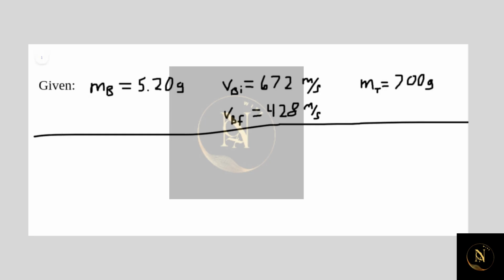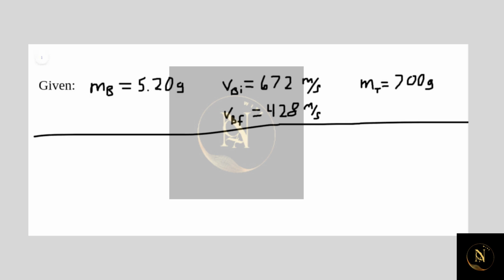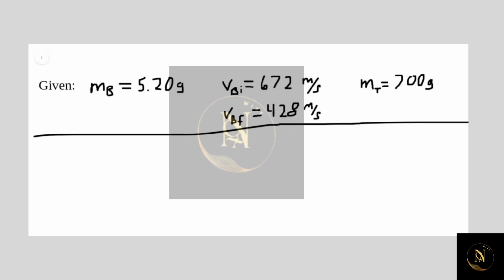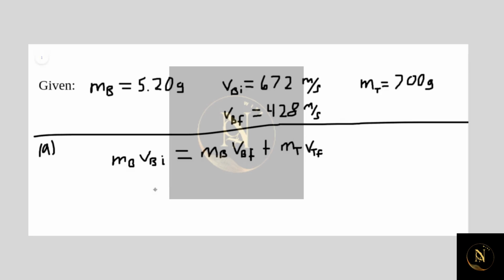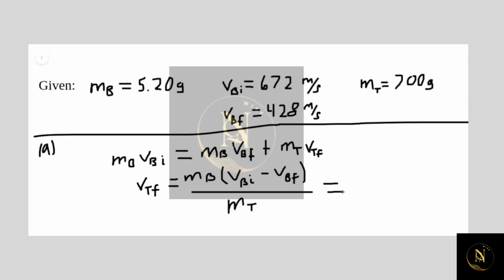A 5.20 g bullet moving at 672 a 700 wooden block at rest on a frictionless surface. The bullet emerg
A 5.20 g bullet moving at 672 a 700 wooden block at rest on a frictionless surface. The bullet emerges, traveling in the same direction with its speed reduced to 428 . (a) What is the resulting speed of the block? (b) What is the speed of the bullet-block center of mass?